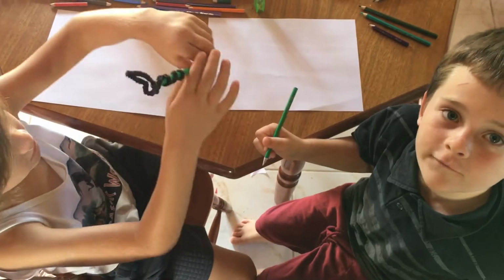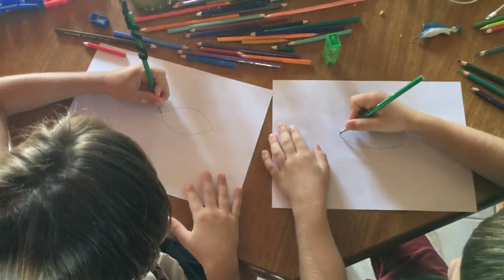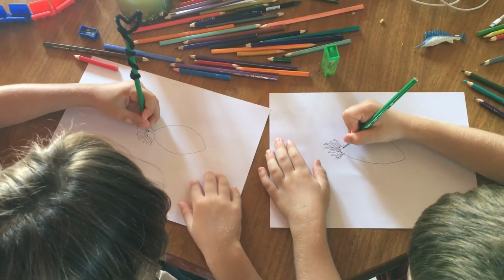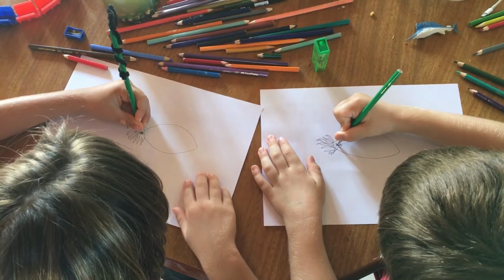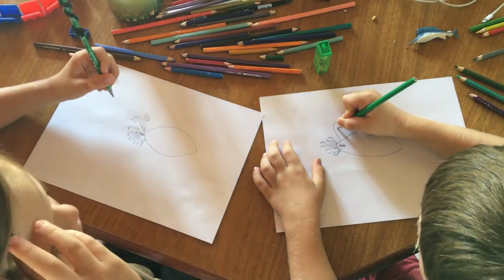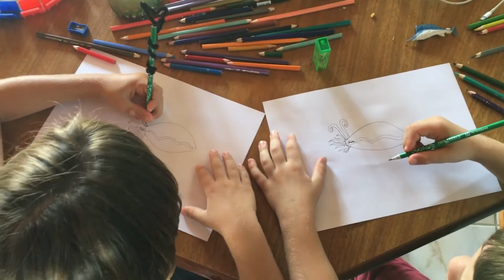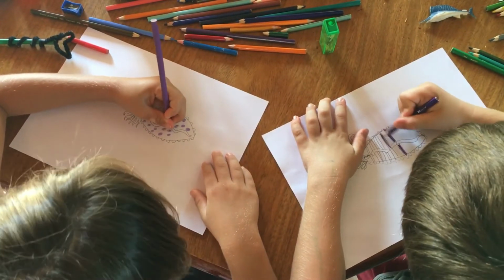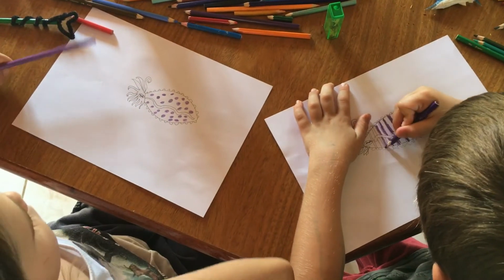Draw a cuttlefish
Today we show you how to draw a cuttlefish